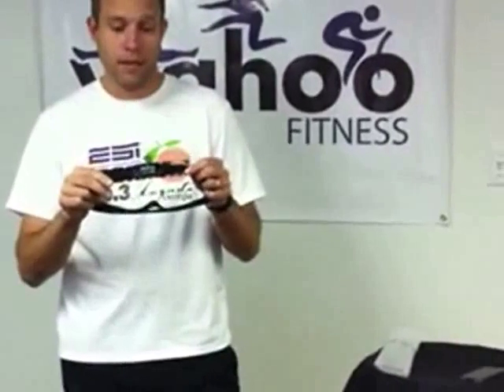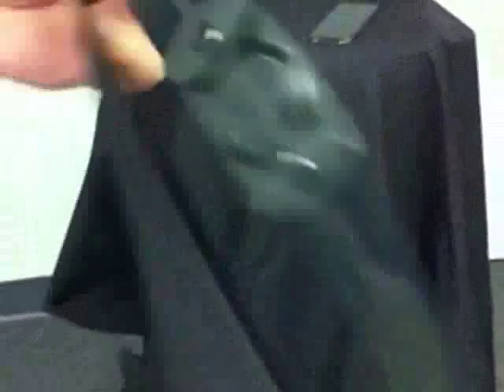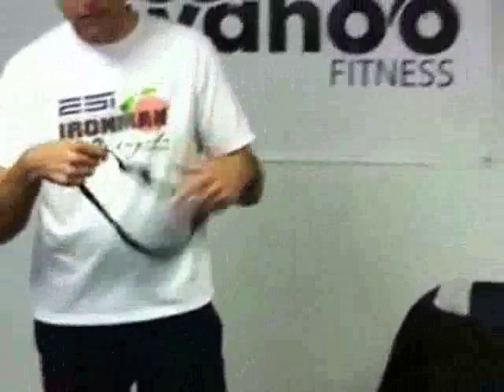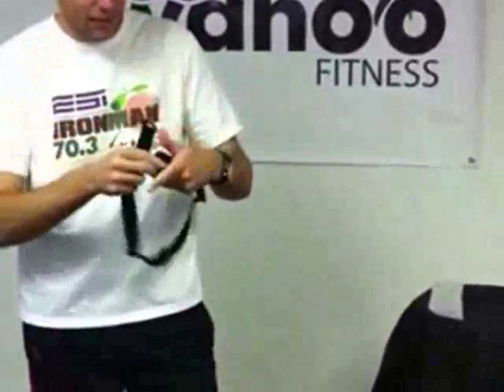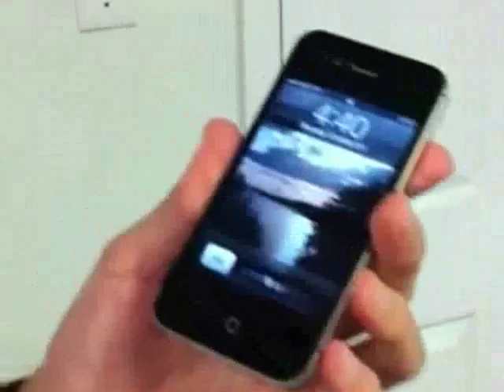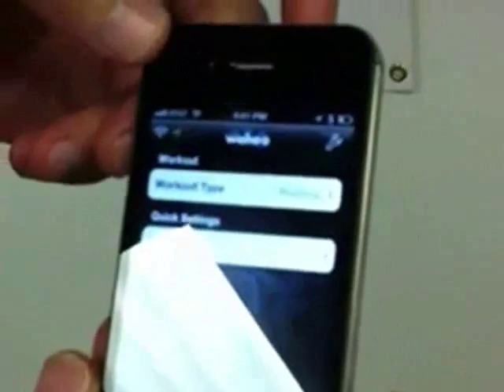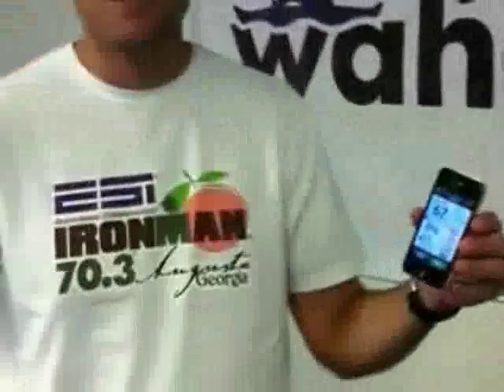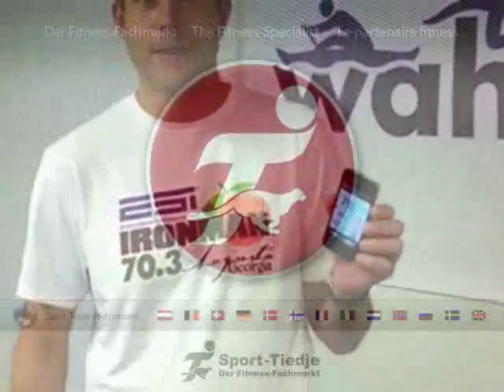Wahoo Fitness Bluetooth Brustgurt für iPhone - Produktvorstellung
Dieses Produkt ist leider nicht mehr verfügbar. Hier bei uns im Webshop findest du Wahoo Zubehör

Am besten ist es immer, die Fitnessgeräte selbst auszuprobieren. Wir haben in jedem unserer Stores zahlreiche Sportgeräte, die Du dort ausprobieren kannst.

Wenn Du schon genau weißt, was Du möchtest oder Du lieber ganz allgemein stöbern möchtest,

*Fragen oder Anmerkungen?*
Wir freuen uns über alle *_Kommentare_* ✍ unter den Videos! Du kannst uns natürlich auch *_anrufen_* 📞 oder eine *_E-Mail_* ✉ schreiben.

Willst Du uns besser kennenlernen, clevere Trainingstipps bekommen und auf dem Laufenden bleiben, was Fitnesstrends angeht?
Unser *_Social-Media_* Team erstellt unterhaltsamen und hilfreichen Content zum Lachen, zum Sparen und zum Fit werden:

In unserem *_Newsletter_* 📰 informieren wir Dich über unsere aktuellen Angebote, über Produktneuheiten und viele weitere News aus der Fitshop-Welt.

*Viel Spaß beim Training!*